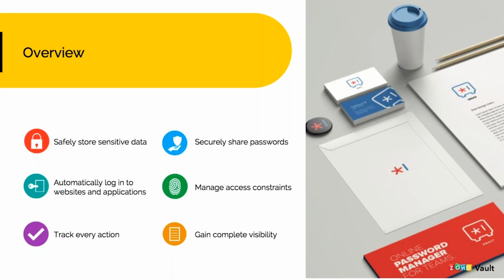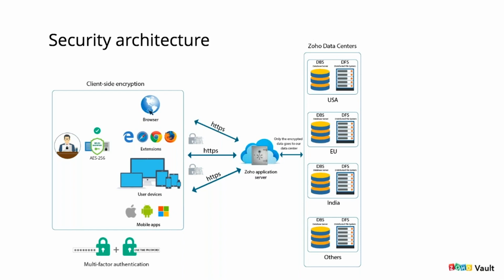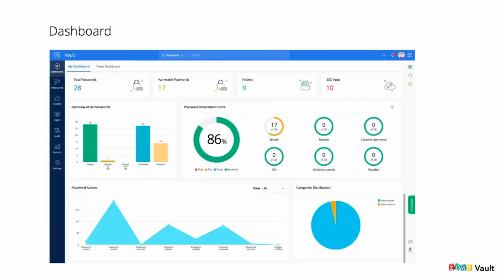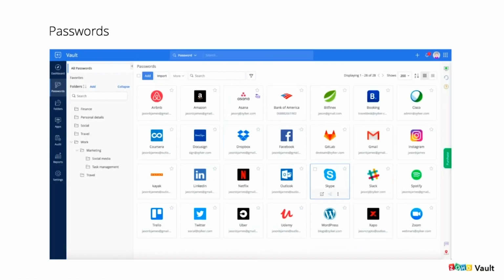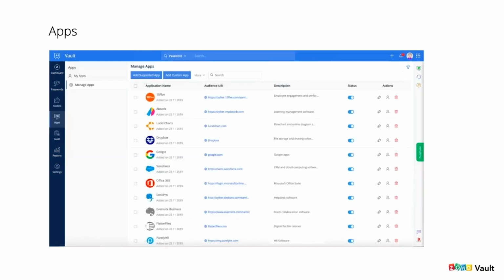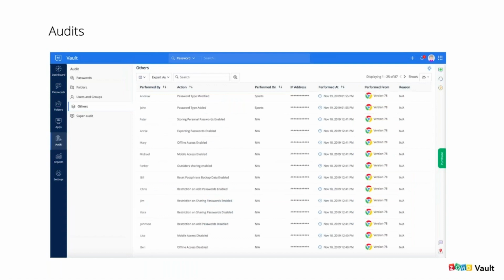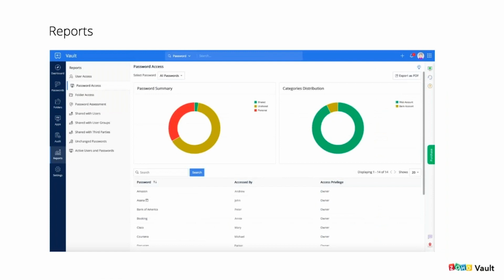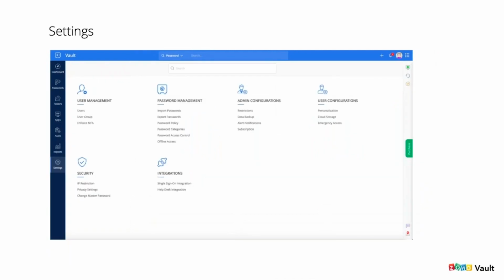A Live Q&A session with the Zoho Vault team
As this year ends, we're closing out a decade of incredible technological advances, but the number of data breaches and cyberattacks continues to rise. Over 5 billion records—including sensitive information like passwords, credit card numbers, and addresses—were breached in the past year, leading to a 54% spike in number. Sadly, a substantial amount of these breaches are due in part to weak or reused passwords being exploited by attackers, making password security a current talking point among cybersecurity experts.

Our team understands the importance of password safety and continues to add numerous features and out-of-the-box integrations year-round to make password management secure, simple, and available for everyone. This week, we connected with our customers for a live Q&A session. Questions on a wide range of topics were posted to our product experts. Watch the complete session to know more.

Our Panelists:
1) Lingeswaran Nanjundan, Lead, Product Development
2) Deepak Sharma, Lead, Product Development
3) Christopher Clement Soris, Technical Support Engineer
4) Meenakshisundaram R, Product Marketer